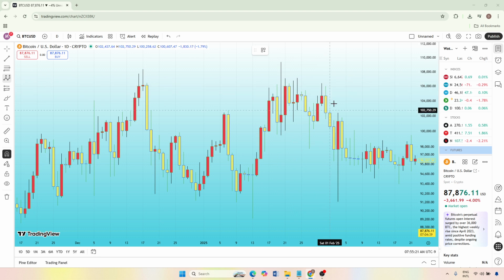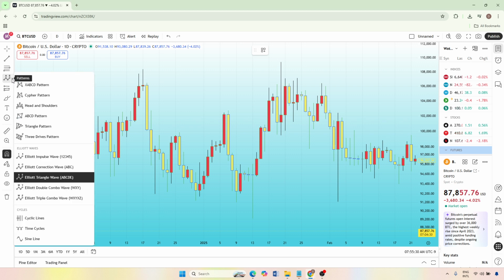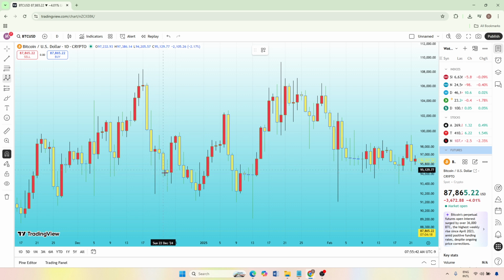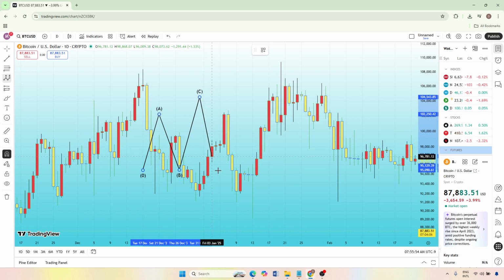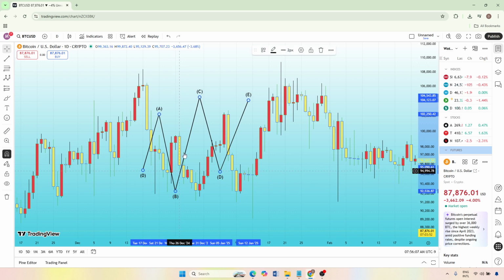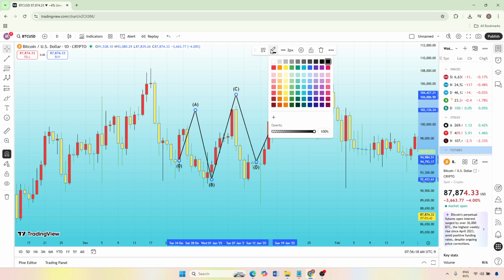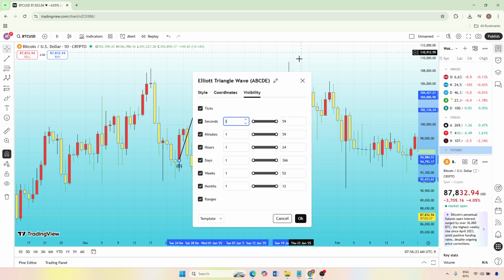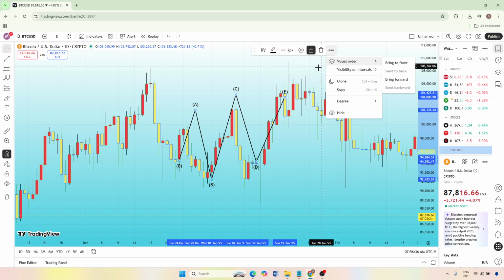How To Create Elliott Triangle Wave ABCDE On Tradingview (Quick And Easy Guide)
Learn how to create the Elliott Triangle Wave ABCDE pattern on TradingView quickly and easily. Understand the structure of the Elliott Triangle wave to better predict market consolidations and breakout points. This guide is perfect for traders who want to master complex Elliott Wave patterns using TradingView.